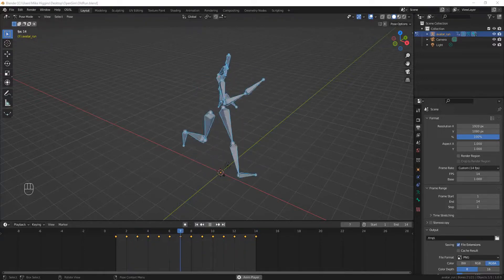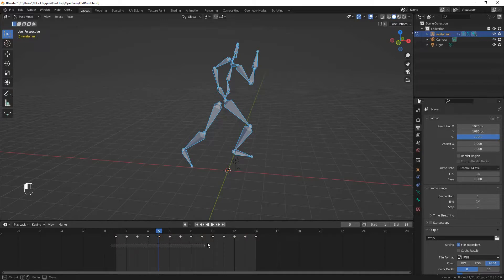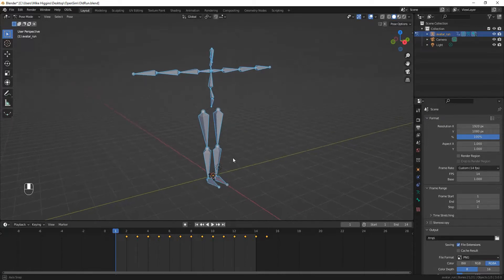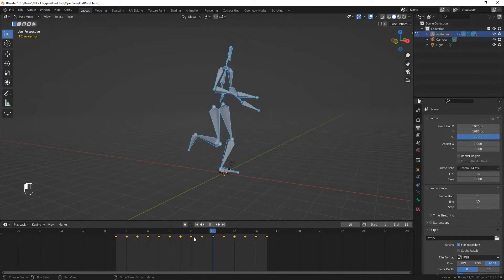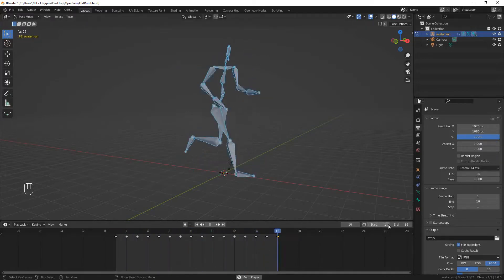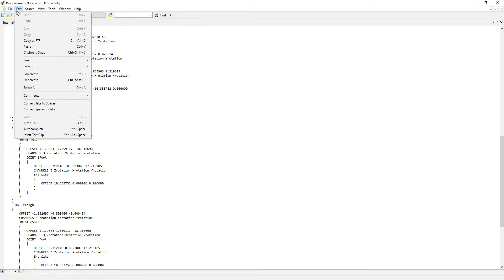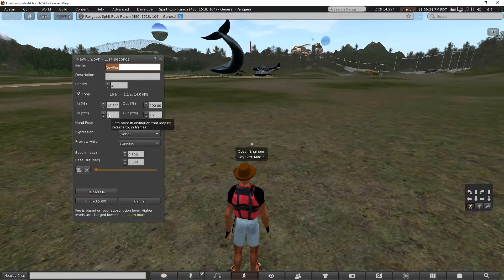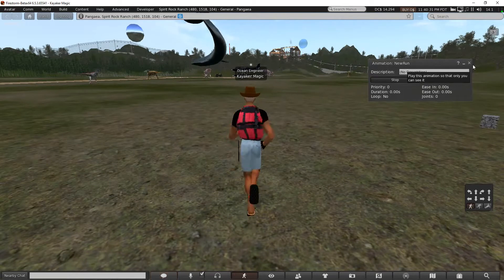Editing BVH Animations in Blender, Part 2 Moving and Copying Frames.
I'm going to assume you saw my last video on editing the internal animations, you downloaded the sample BVH files from Linden Labs, copied them to your hard drive, learned to load them into Blender and save them back out. I'll zoom through those steps and concentrate on making changes to these animations once you get them into Blender.

I'm going to load that avatar_run.bvh animation again and fix some of the problems it has.

1) Make sure all bones are selected in Pose mode, then use the box select tool to select all the animations in the Timeline. The little dot at the top of each will turn orange.

2) Then grab one of the little orange dots in the timeline and drag them around. I'm moving all of them right one frame to make room for inserting the T-pose in the first frame (as required on modern animations, unlike these old old bvh files). You will have to increase the end frame time to include the new frame off the end.

3) Drag the blue cursor around to select editing the new frame 1. (You will see the animation running forward and backwards while you do this).

4) In the Pose menu, select 'Pose-Clear Transform-Rotate', this brings back the T-pose.

5) Right-mouse-click on the 3D viewport to bring up the Context Menu, click 'Insert Keyframe-Rotation'. There! You have fixed one problem with the default run.

6) The next problem is that animation loops in OpenSim are supposed to have the same frame at the start and the end. Click on the little orange dot of frame 2 to select it. (All the other ones will turn gray).

7) Move the blue cursor past the last fame (frame 16 now in the run animation).

8) With your mouse cursor in the Timeline, hit CTRL-C then CTRL-V (copy and paste) the selected yellow frame 2 will be copied to where the blue cursor is at frame 16. Increase the animation frame start to 16 to include this new frame.

9) If you move the blue cursor back and forth between frame 15 and 16 you will see that they are different, this broke the rule that said the first and last frame of a loop must be the same! But now that you have copied frame 2 to 16, the first and last frame are identical.

10) If you play the animation now, it will look terrible in Blender because the T-pose pops up every cycle and Blender doesn't have that rule about the first and last frame. While the animation is playing you can change the start frame to 3 and then you will see how your animation will look in-world. BUT REMEMBER TO PUT THAT BACK TO 1 BEFORE SAVING!

OK, you should already know the steps (from the last video) for saving a BVH file, fixing the XYZrotation with a text editor, and loading it in-world